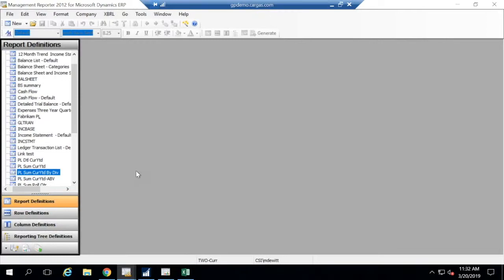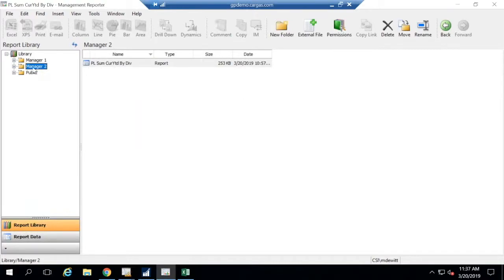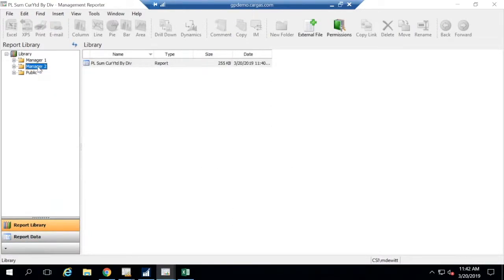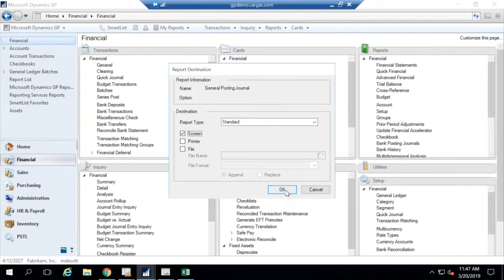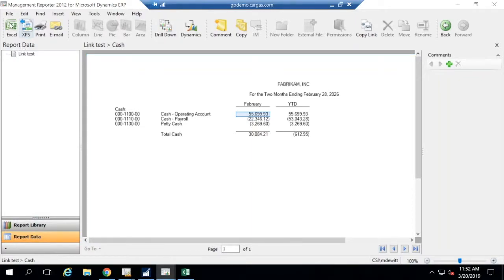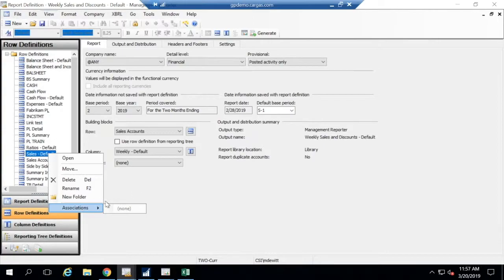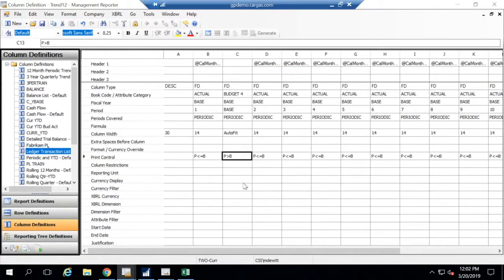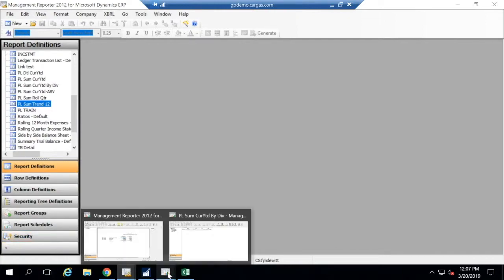How to Use Management Reporter in Dynamics GP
Dynamics GP’s Management Reporter is a powerful tool, but many people struggle to use it effectively. This webinar will help you become a Management Reporter power user. We’ll give you an overview of the tool, highlight its latest features, and share tips and tricks for creating reports.

To learn more about the current state of Dynamics GP, visit our